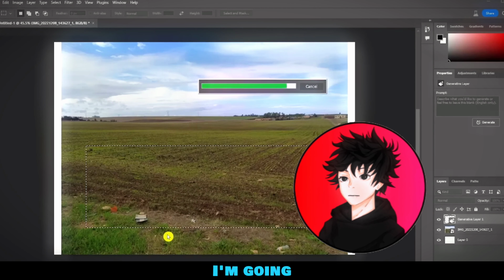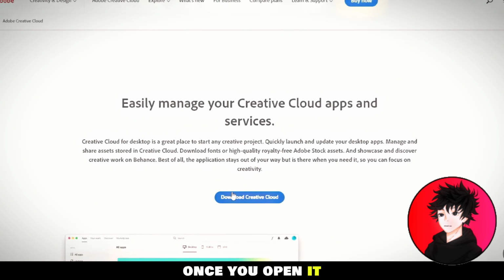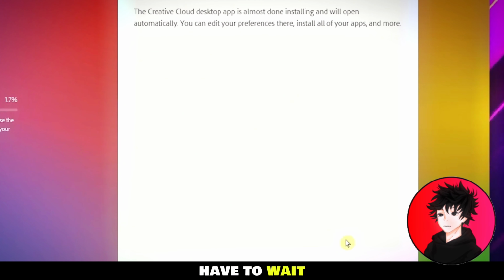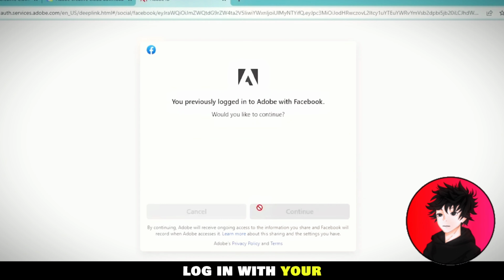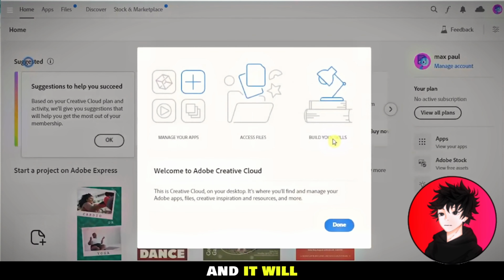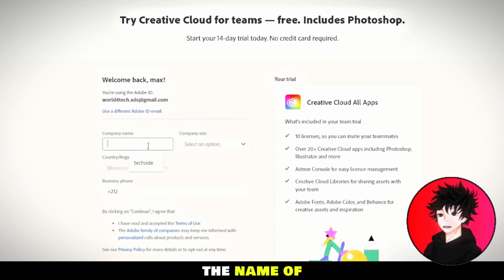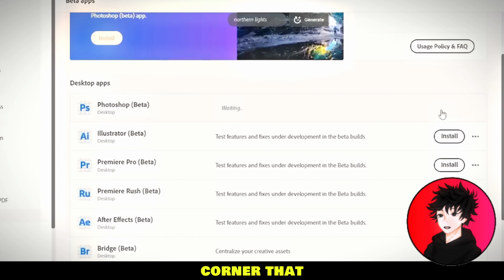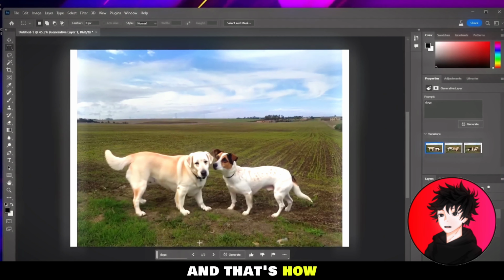How to Download and Install Adobe Photoshop for Free | Step-by-Step Guide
Topic:-How to Download and Install Adobe Photoshop for Free | Step-by-Step Guide

Description:
Unlock the power of professional photo editing with Adobe Photoshop! In this video, I'll guide you step-by-step on how to download and install Adobe Photoshop on your PC for free. Whether you're a beginner or a pro, this guide is perfect for anyone looking to start their creative journey with Photoshop.

📌 What You'll Learn in This Video:
1️⃣ How to find the official Adobe Photoshop download.
2️⃣ Step-by-step instructions for downloading Photoshop for free using the trial version.
3️⃣ Installing and setting up Adobe Photoshop on your PC.

🎨 Photoshop is the ultimate tool for editing, designing, and bringing your creative ideas to life. Watch this video and get started today!

➡️ Ready to create stunning designs? Watch now and start your Photoshop journey!